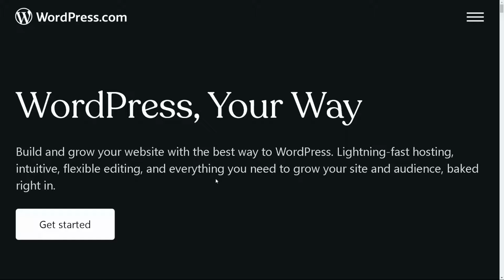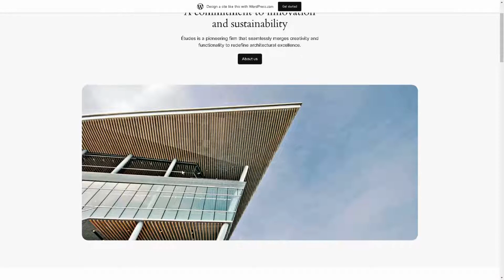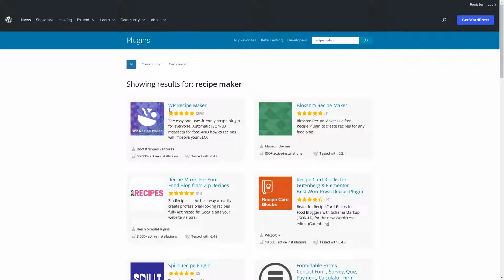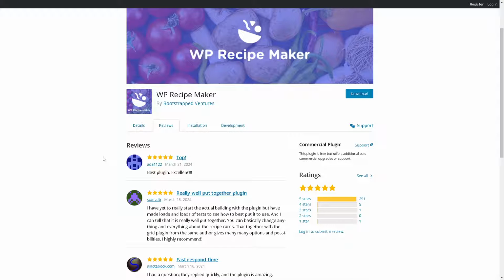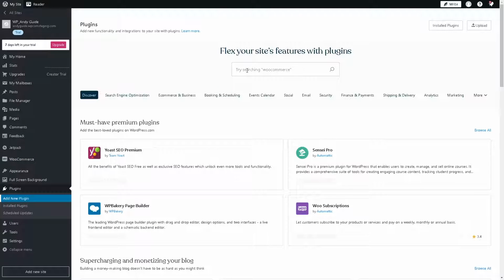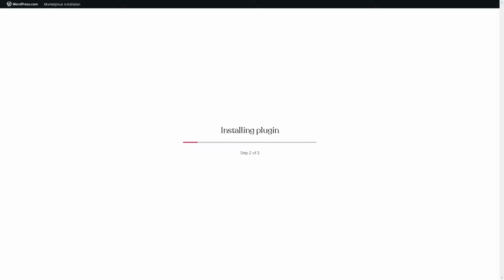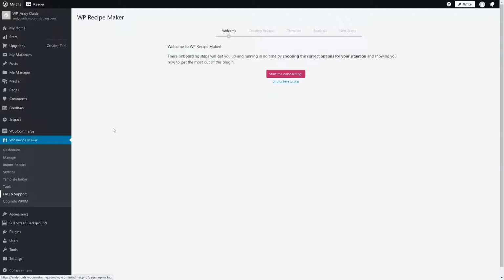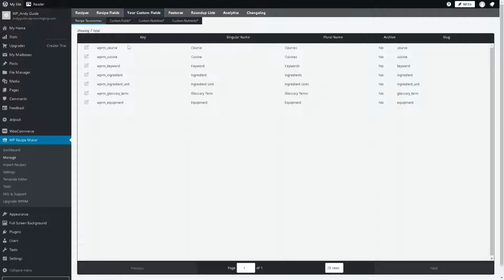How to Add Recipes to WordPress (Full 2024 Guide)